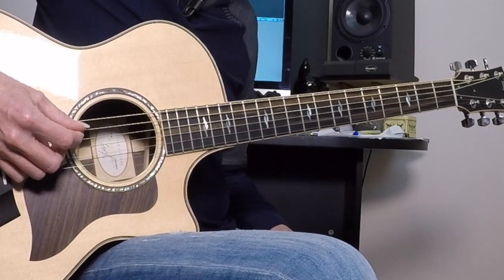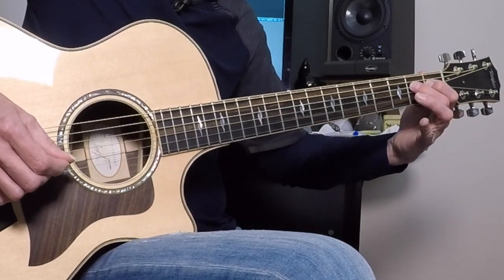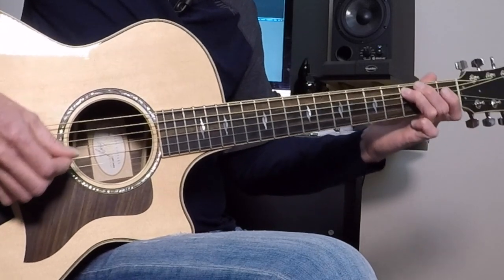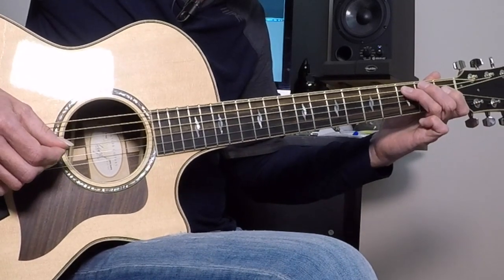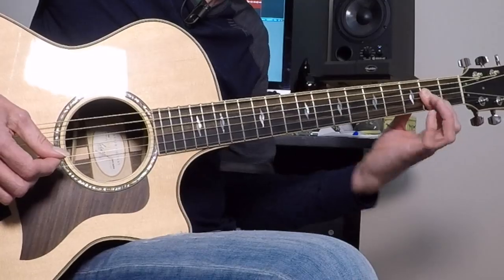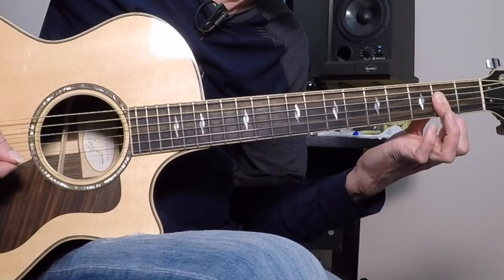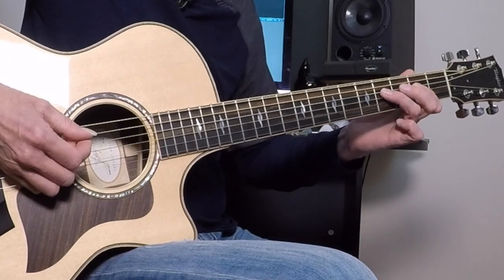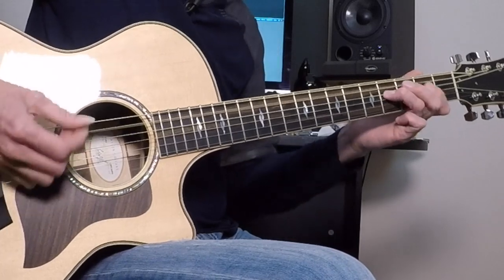How to play 'Life By The Drop' by Stevie Ray Vaughan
News! December 9th 2021 - I am now an affiliate for the Beatbuddy drum machine that I am ALWAYS using - you get 10% off if you enter promo code GAW10 via this link:
NEWS!
All Guitar At Work song sheets are now downloadable completely free of charge - no hassles, no gimmicks.  Head to:
Thank you for all of your comments and likes!
Cheers, Shane
An amazing blues song by an iconic player!  Blues is an essential part of any guitarists repertoire - a lead intro kicks it off, followed by shuffle rhythms in the key of A.  Dig in!